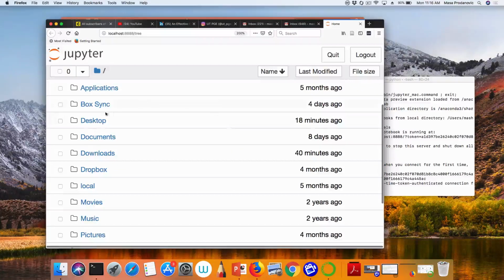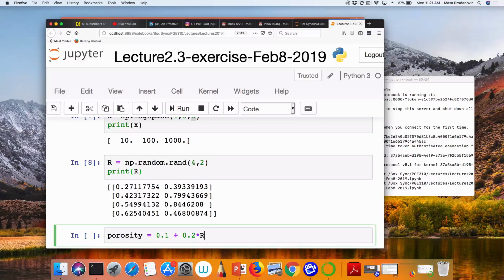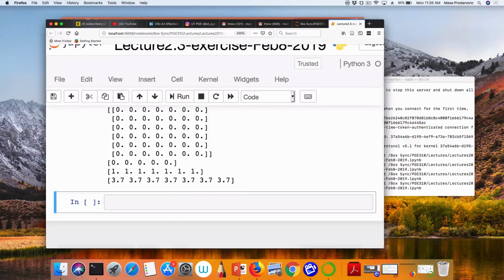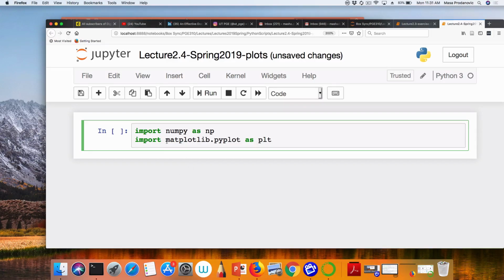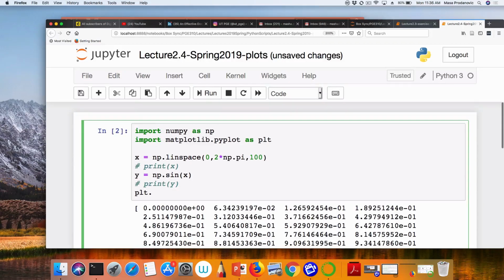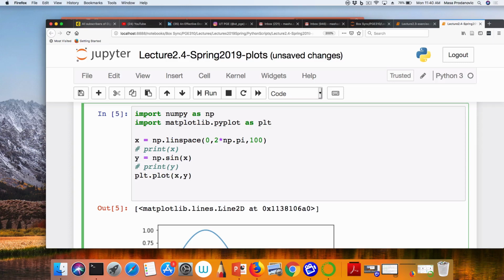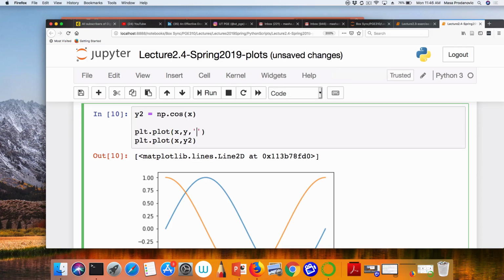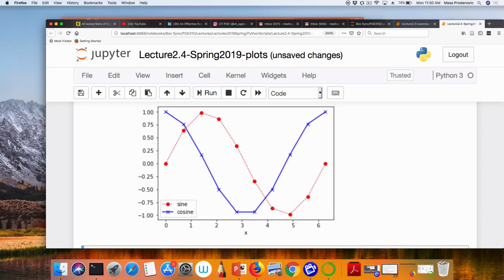PGE310 Lecture2 Python NumPy plotting 2019 02 11 Part2